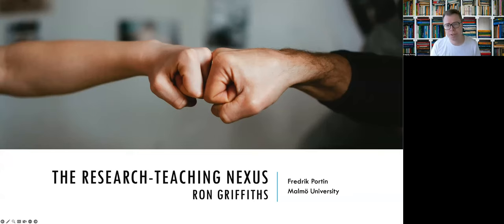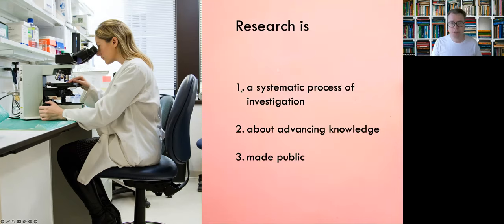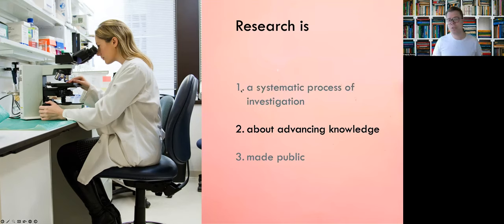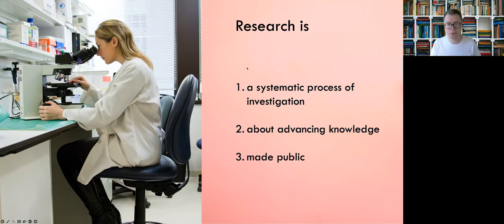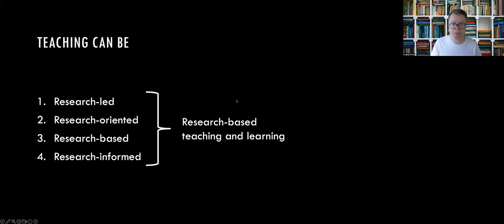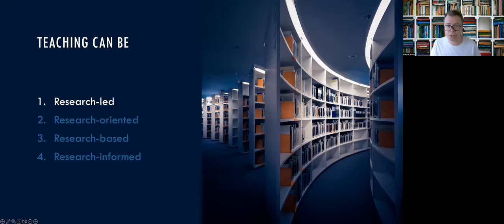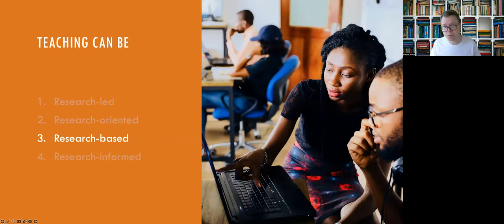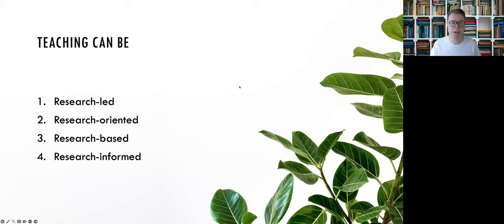The research teaching nexus: Ron Griffiths (3/6)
Title: Planning research-based teaching and learning

In this series of video lectures, we look at how research-based teaching and learning in practice can be planned and organized. I argue that research-based teaching and learning takes place at three levels - a structural-administrative, collegial, and individual level – that all need to interact for research-based teaching and learning to be effectively realized. I also present Ron Griffiths’ description of the research-teaching nexus and the model that Mick Healey has developed based on it. Finally, I show how research-based teaching and learning is expressed in Bloom's taxonomy, a well-known model that shows how a progression from lower-order thinking to higher-order thinking skills can occur.

(The lecture has been part of a course on research-based teaching and learning in higher education).